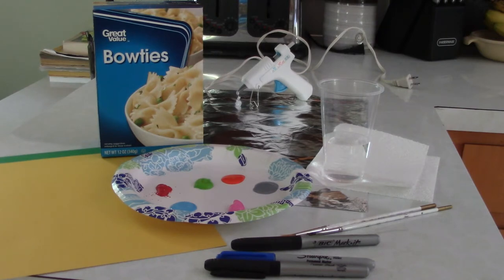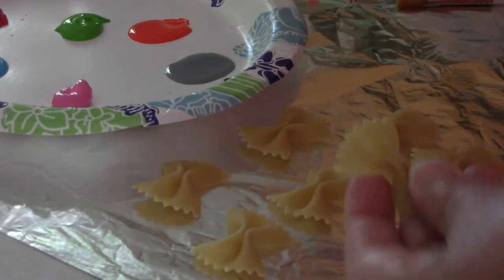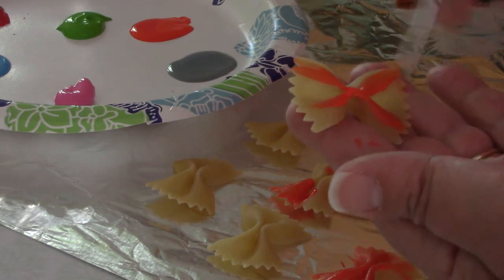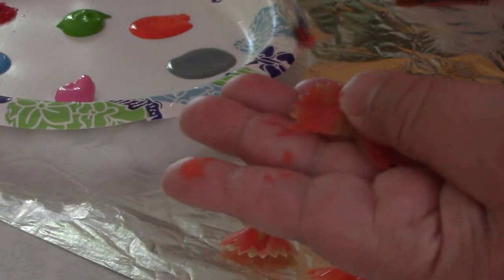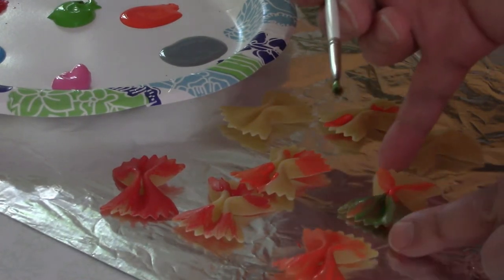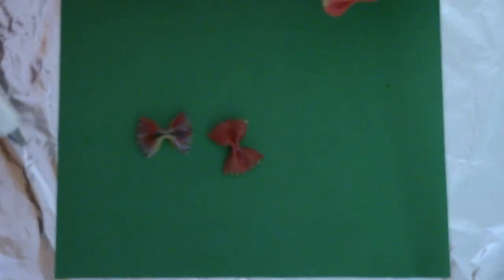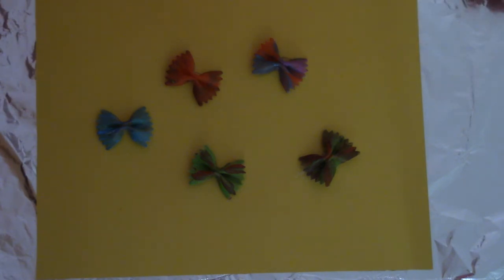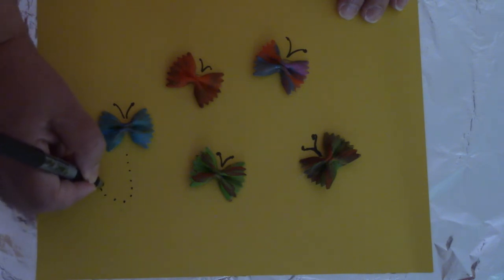Pasta Bowtie Butterflies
A Butterfly craft for children made with Bowtie Pasta. Parents they only need a few. You can make a salad with the rest!